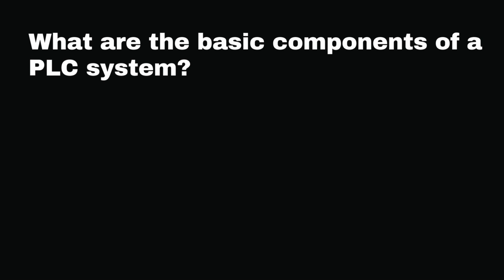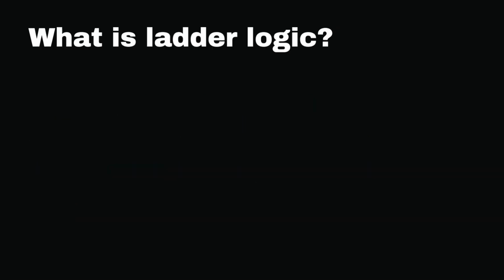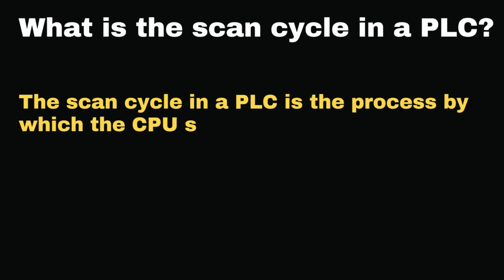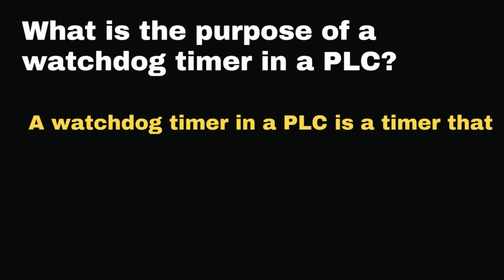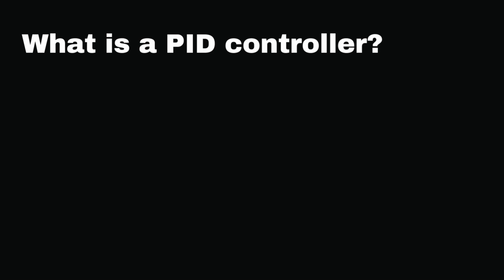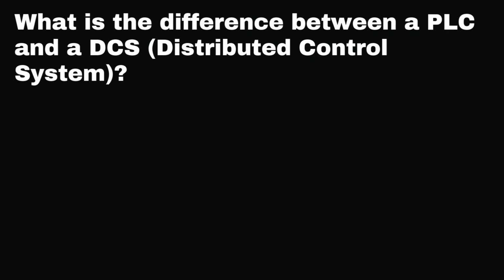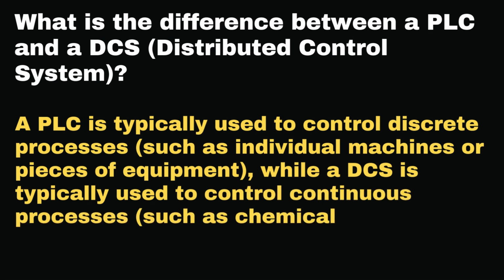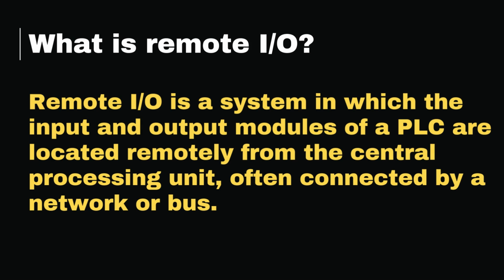Top 10 PLC Interview Questions & Answers | Crack Your PLC Interview!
🚀 Want to ace your PLC interview? Here are the top 10 most frequently asked PLC interview questions with answers! Whether you’re a beginner or an experienced professional, this video will help you prepare for PLC job interviews with confidence.

📌 Topics Covered:
✅ What is a PLC?
✅ Advantages of PLC over relay logic
✅ PLC components and working
✅ Ladder Logic basics
✅ Scan cycle, watchdog timer & PID controller
✅ Difference between PLC & DCS
✅ Remote I/O & Scan Time